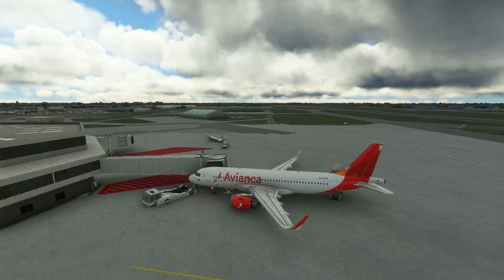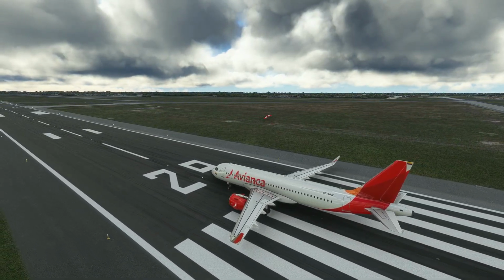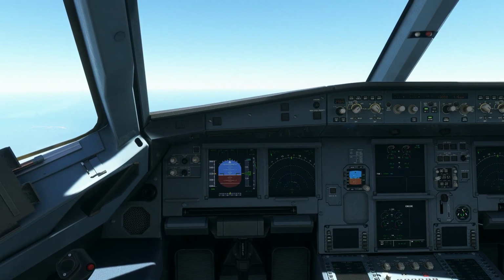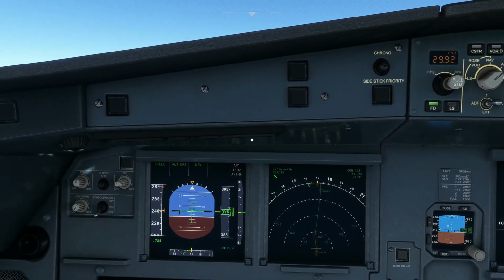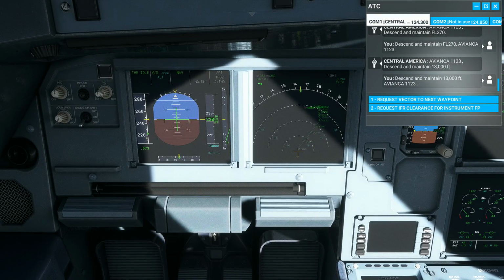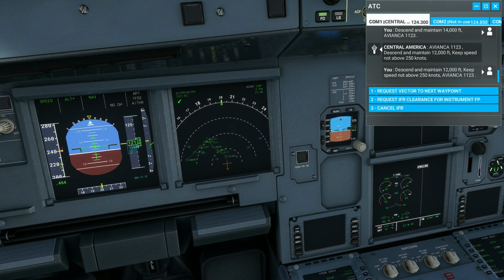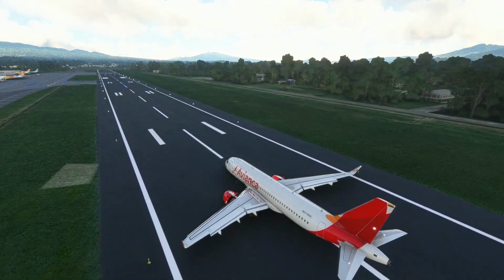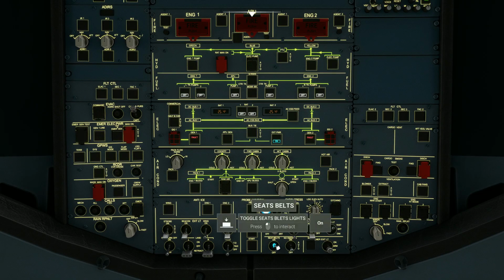Avianca A320 neo | IFR New Orleans LA to Costa Rica | MSFS ultra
Long haul 1274nm IFR flight from New Orleans International Airport KMSY to Juan Santamaría International Airport MROC in Costa Rica.